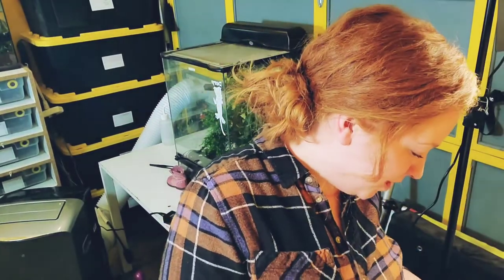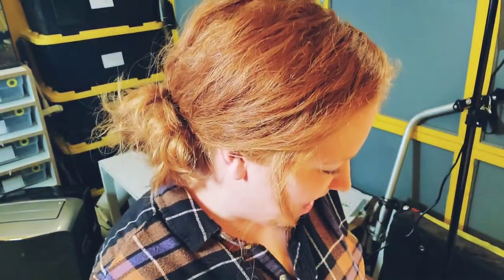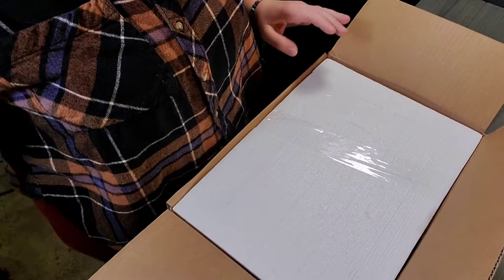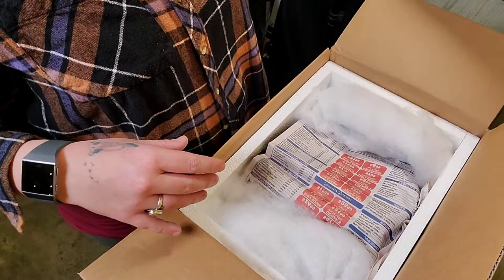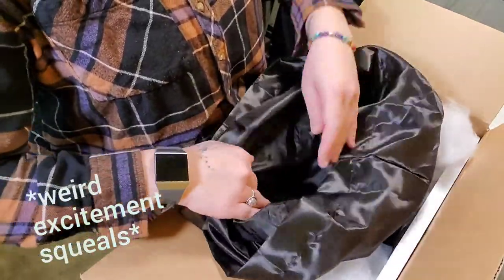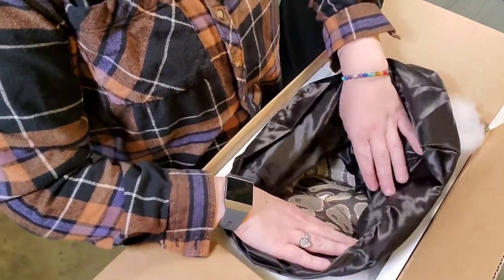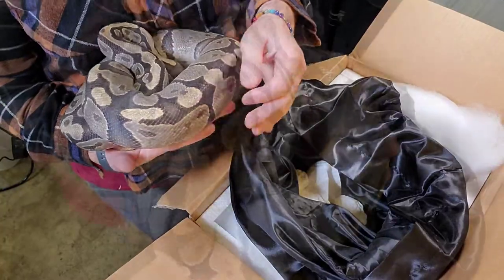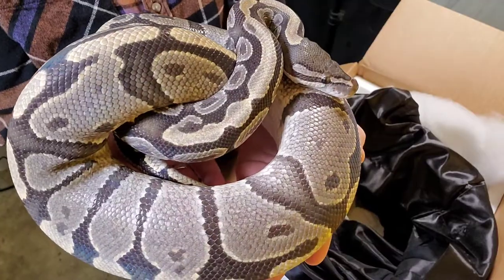We're back!! And we have a new unboxing video!!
Hey folks, sorry it took me so long but we're back! RamFamReptiles is here and we're going big! Check out this beautiful Hypo Orange Ghost from Finger's Creatures delivered right to our door this morning!